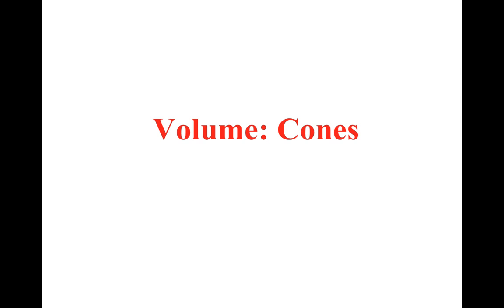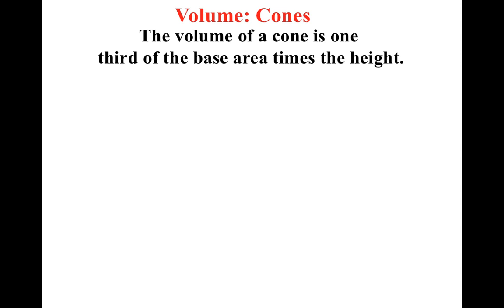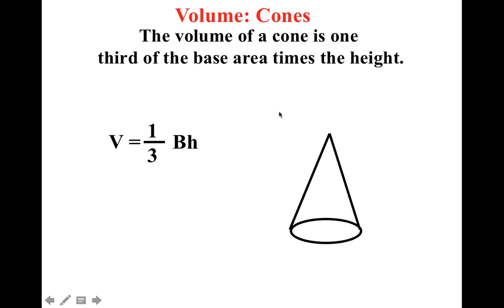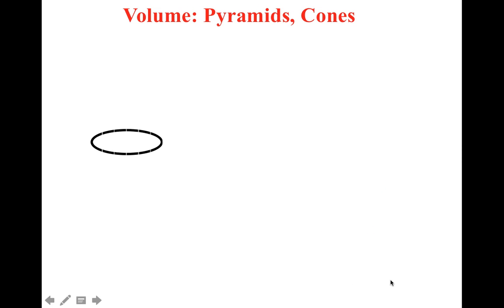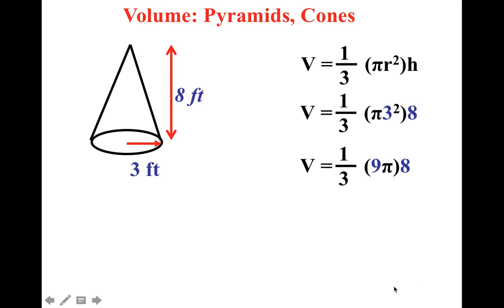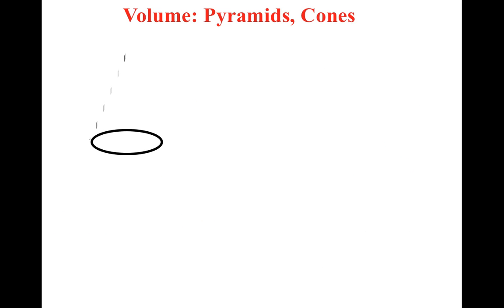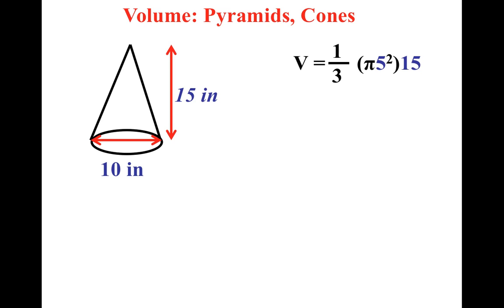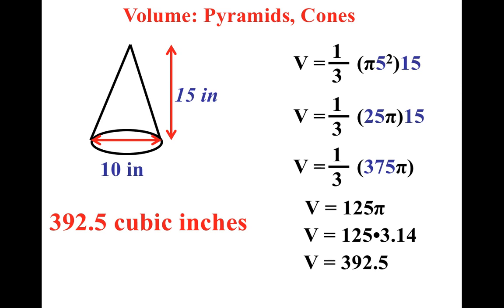8th Grade Chapter 8 Section 2 Volume of Cones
Volume of Cones